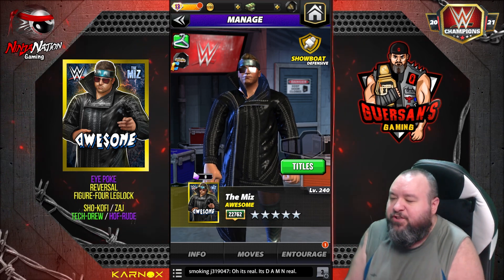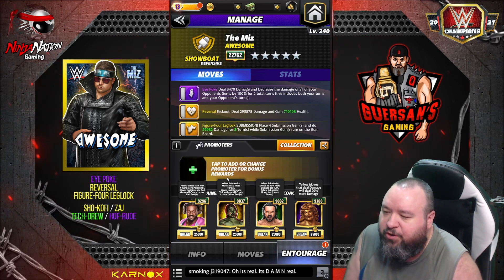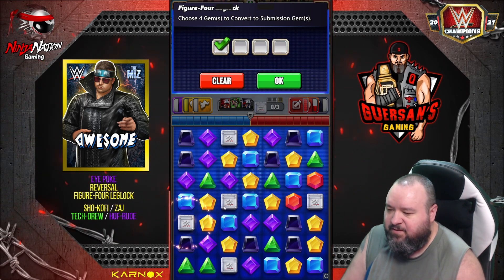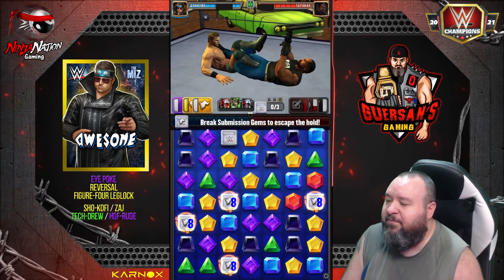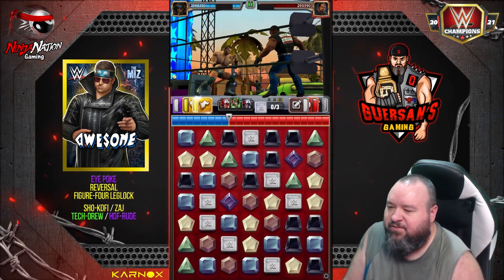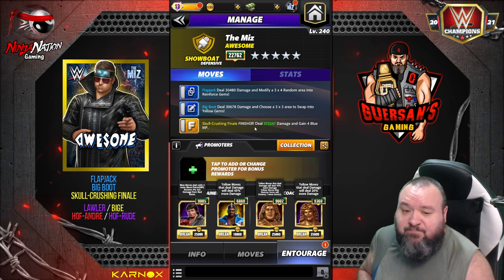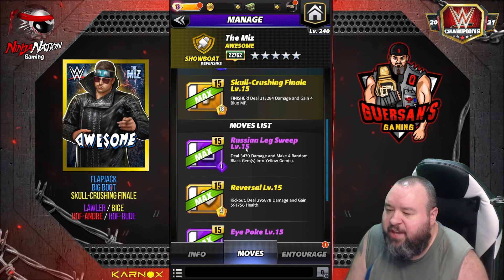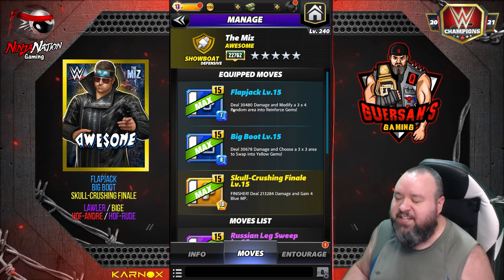Character Preview: The Miz "Awesome" Gameplay! / WWE Champions 😺